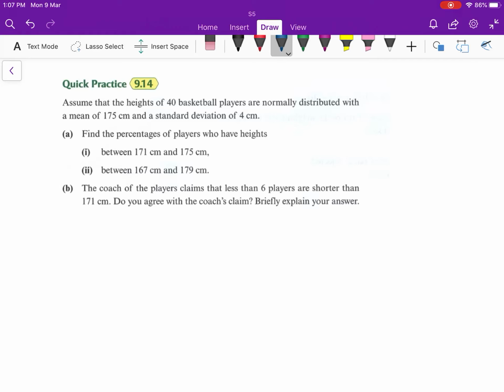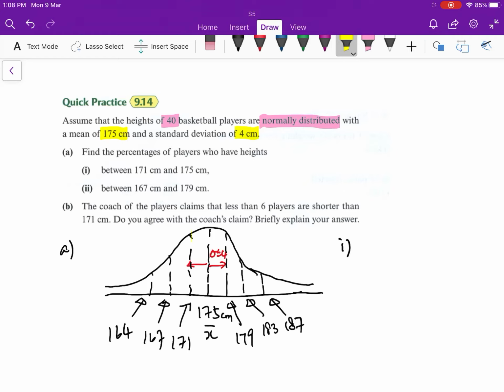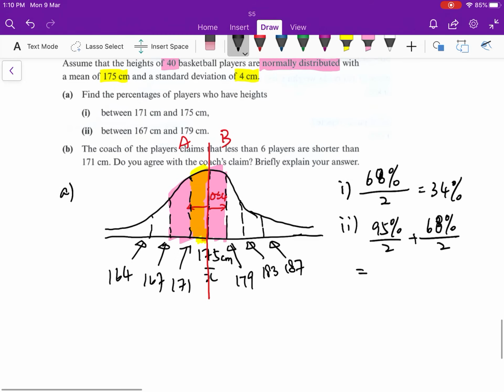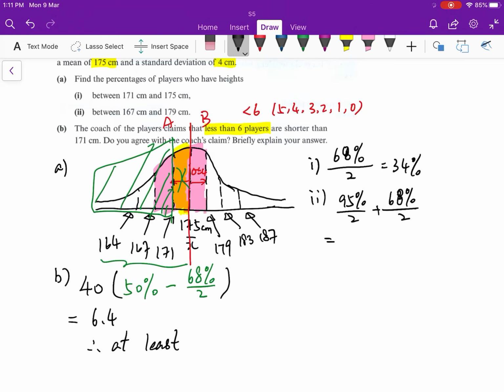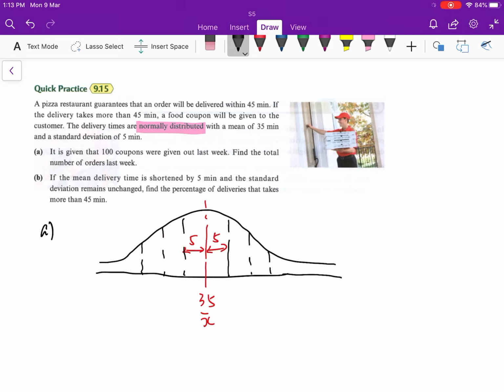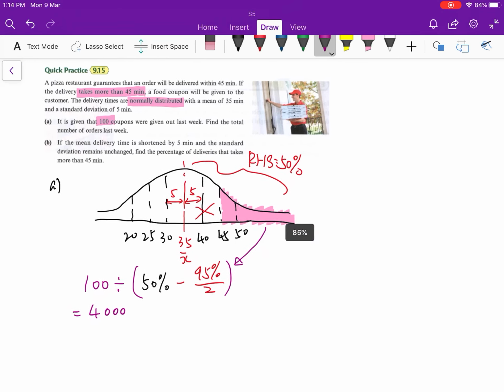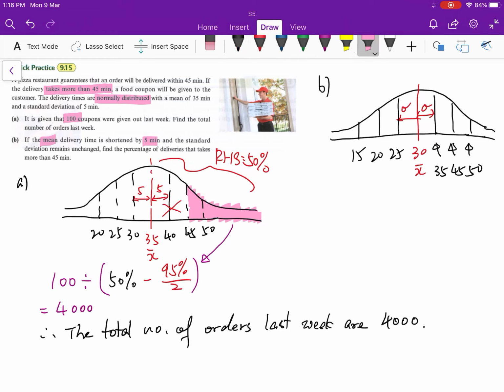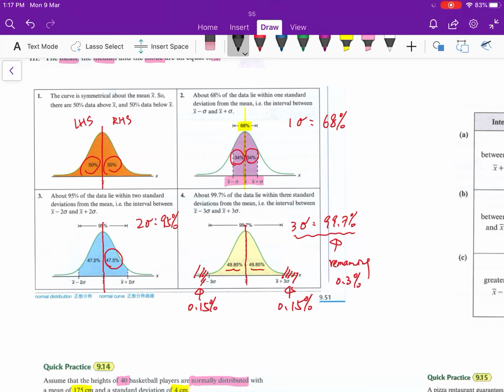(45) Ch9.6B Normal Distribution QP9.14-9.15